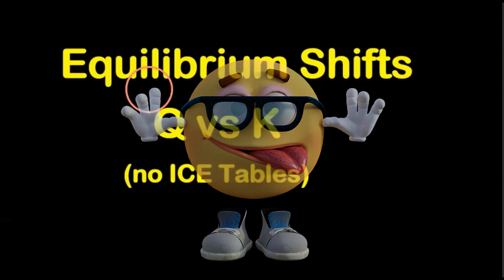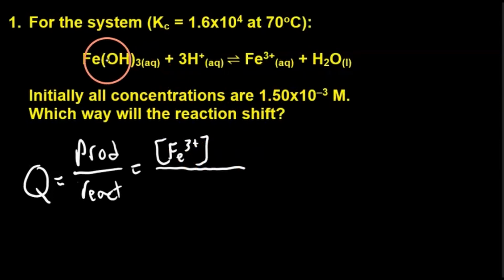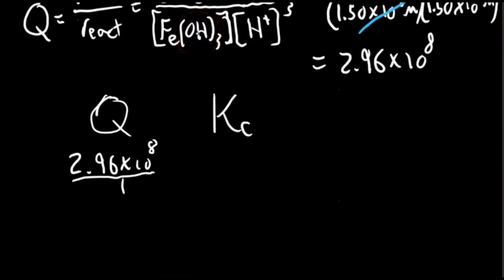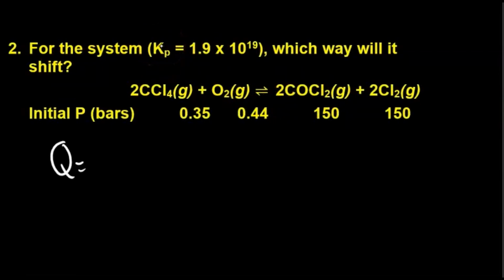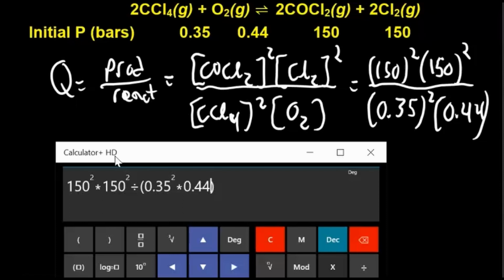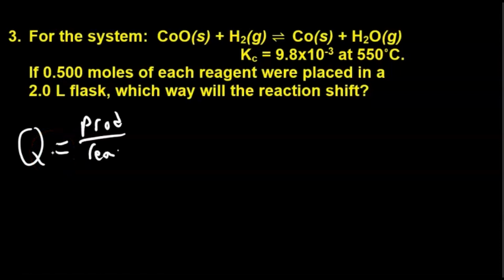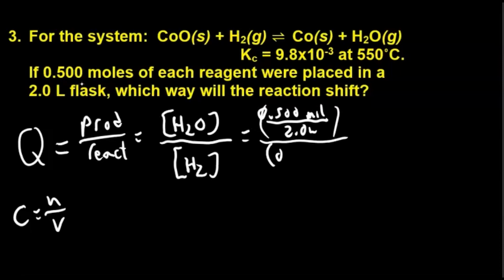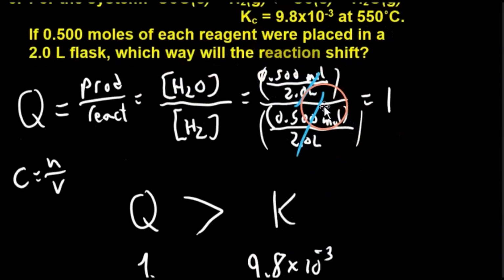Reaction Quotient and Equilibrium Shifts -- Compare Q vs K (actual exam problems)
Determine which way a chemical equilibrium reaction will shift by comparing the reaction quotient Q to the equilibrium constant K. These are real exam problems that don't involve ICE tables. Improve your chemistry grade and own this stuff!